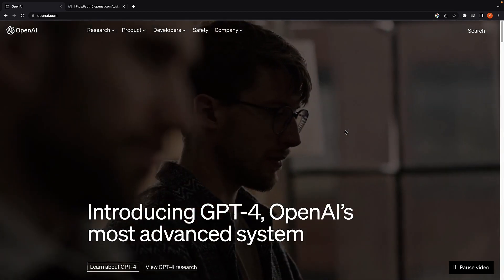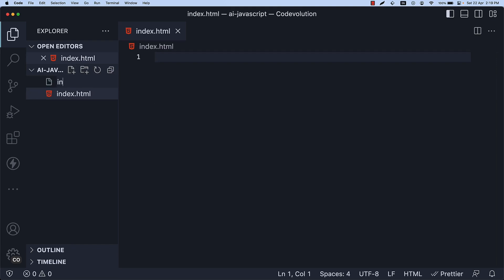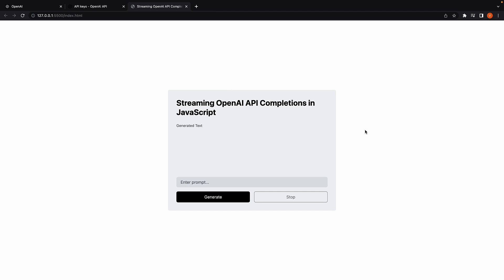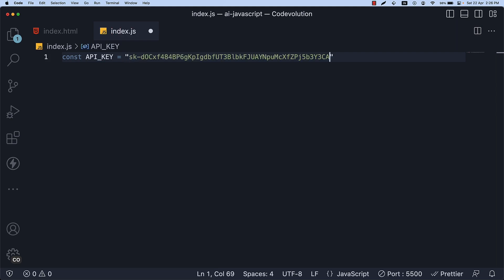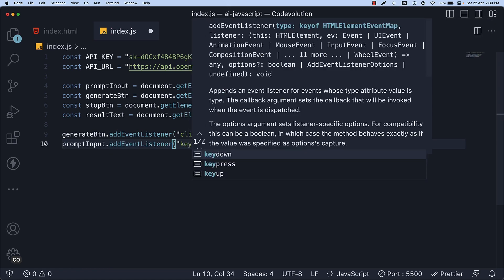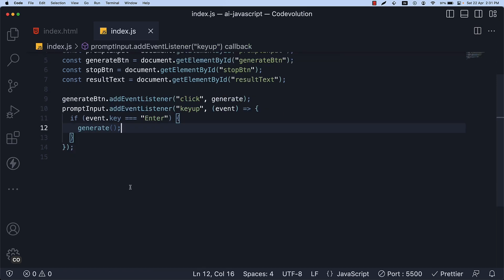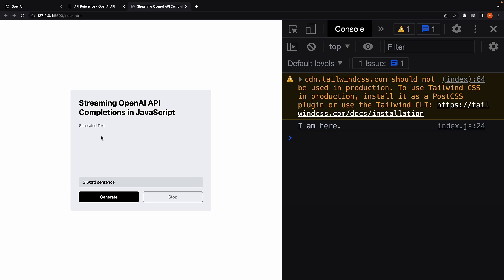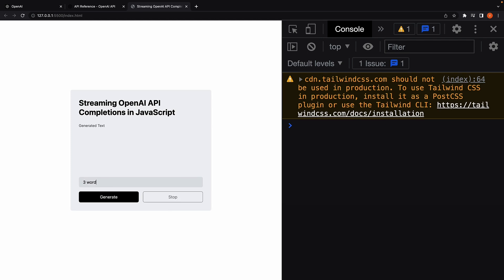Building AI-Powered JavaScript Apps Is Way Easier Than You Think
OpenAI with JavaScript
OpenAI
AI